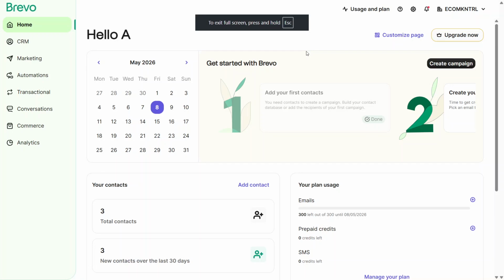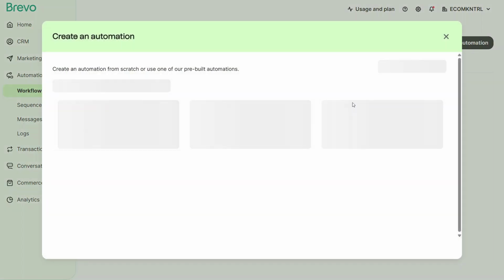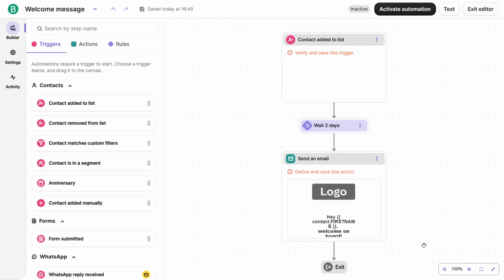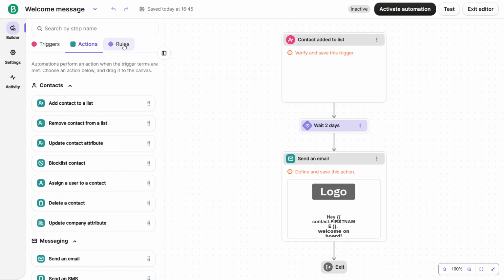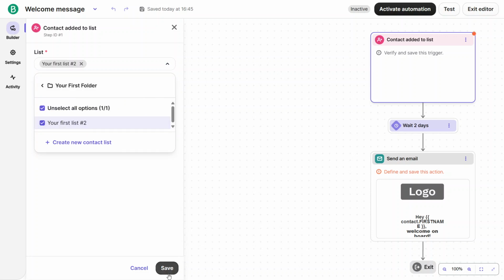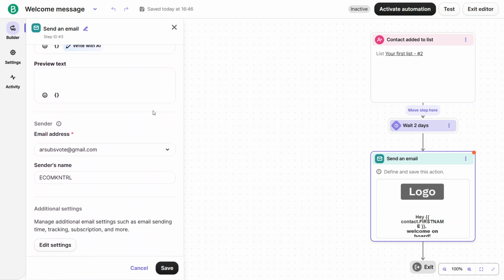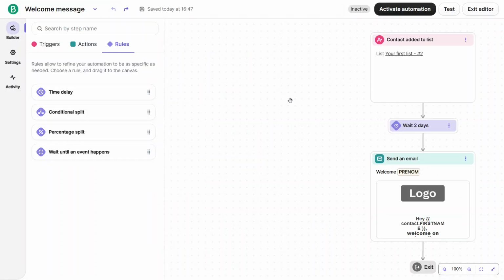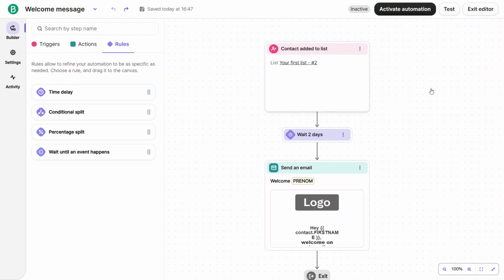How to Create Automations with Brevo (2026) | Step-by-Step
In this tutorial, you'll learn exactly how to create automations with Brevo from start to finish. We'll walk through setting up your first automation workflow, choosing the right triggers, adding actions and conditions, and activating your sequence so it runs on its own. Whether you're automating a welcome series, abandoned cart follow-up, or post-purchase flow, this guide covers the current Brevo interface and updated settings. No guesswork — just a clear, repeatable process that works with Brevo's latest platform. This method is up to date and confirmed working. If you've been putting off building your automations, this is the video to start with. Follow along and have your first workflow live by the end.